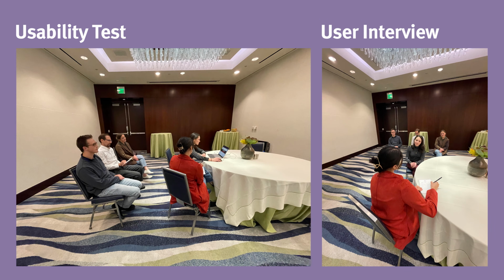Observers in In-Person and Remote Usability Studies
Design team members should observe user research sessions, but this should be planned and managed to avoid having the observers distract and bias the study participants.